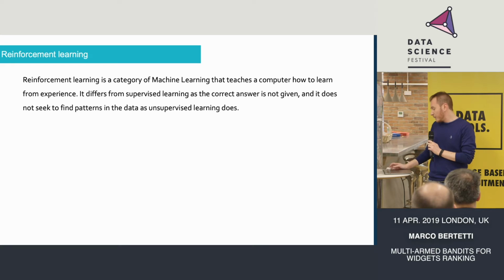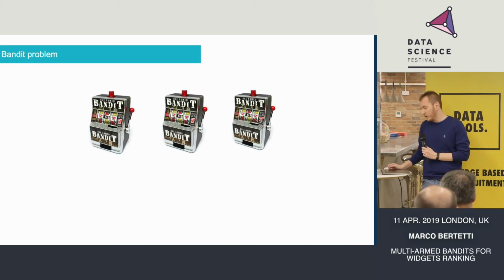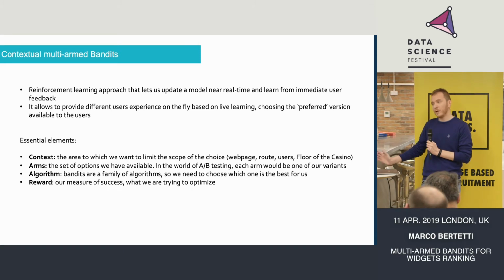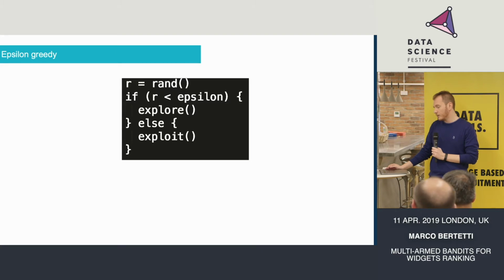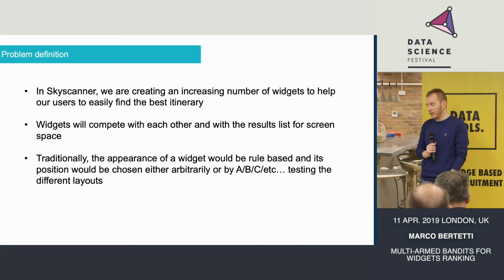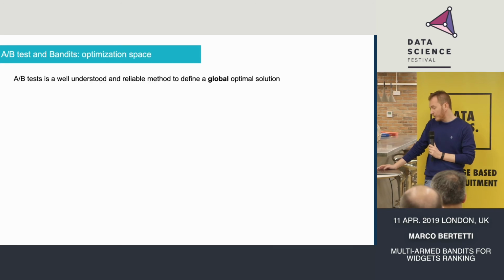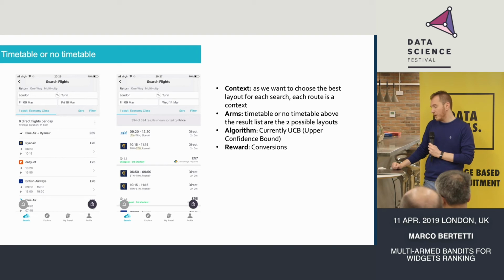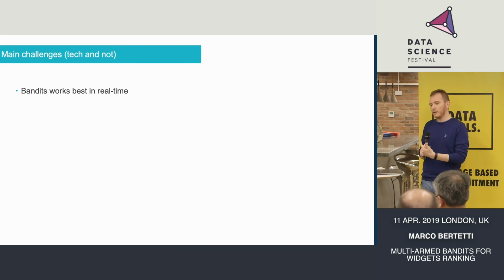Multi-armed Bandits for Widgets Ranking - Data Science Festival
Title: Multi-armed Bandits for Widgets Ranking
Speaker: Marco Bertetti (Skyscanner)
Abstract: Contextual multi-armed bandits for widget optimization. Mobile applications and websites are growing more complex than ever, with new graphics, functionalities and widgets being added every day. In this ever-growing space it is important to develop new approaches to surface the right content to the right users as many time as possible. While A/B test is a widely used and solid technique, it is not always viable when the number of possible choices is very large, hundreds or thousands of tests would be required to find the best option for each situation. This talk will firstly provide an introduction to the muti-armed bandit problem. Then, a practical comparison between bandits and classic A/B testing will be shown. Closing with a practical Bandit implementation at Skyscanner.